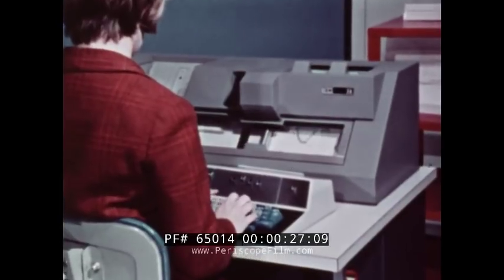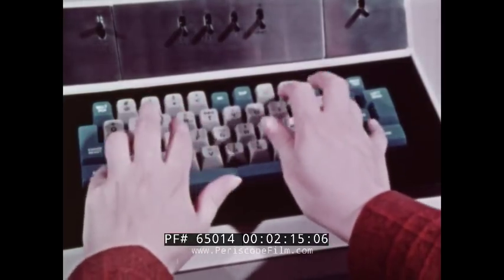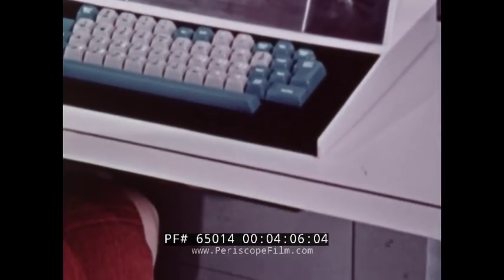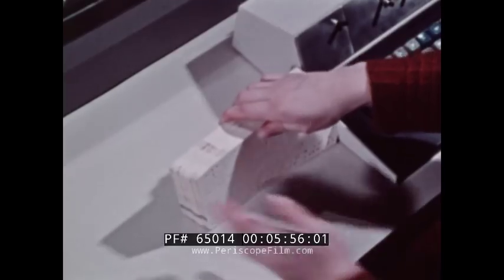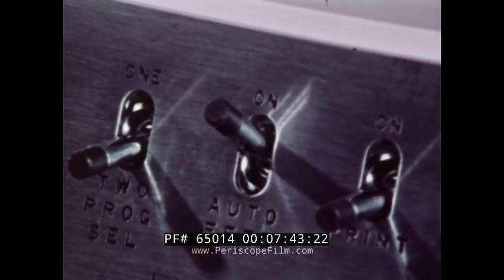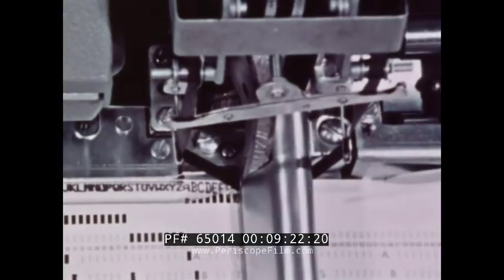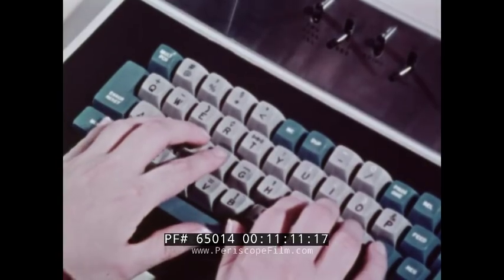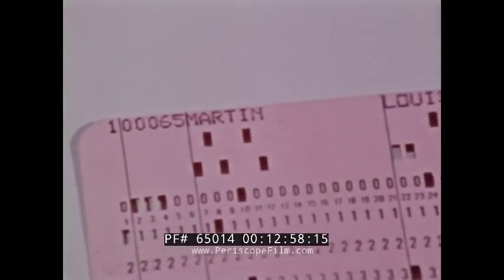PUNCH CARD COMPUTER DATA PROCESSING OVERVIEW IBM 029 KEY PUNCH MACHINE 65014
This late 1960s educational color film (#14-676) provides step-by-step operational instructions for the IBM 029 Key Punch machine, which was introduced in 1964. It is one of a seven-part series produced by Moreland-Latchford and distributed by Sterling Educational Films. The film covers the keyboard, card hopper and punching station, reading station and card stacker, manipulative parts, and punching the card. The camera moves in on a woman typing on an IBM 29 card (key) punch machine. (:23-:38). The keyboard is shown on the keypunch machine compared to an IBM typewriter keyboard. Certain keys, such as the numerical and alphabetical shift keys are shown up close. Her fingers type very quickly (:39-2:35). She takes a stack of cards out of the card hopper and new ones placed in. Depressing the feed key feeds them into the card bed. The cards are shown up close as they pass by in the bed (2:36-3:40). A simulation shows how the blades make the punches. The woman pulls out the chip box to show it is full of the tiny chads (3:42-4:17). The punched card moves to the reading station. Pressing the Dup button duplicates a column (4:19-5:32). The card next moves to the stacker. The woman pulls a stack of 500 finished cards out and fans each end (5:34-6:08). The Power On Power Off mainline switch is shown (6:16). More closeups of fingers typing and pressings buttons is shown. Pressing the release key ejects the card from the punching station and the next card becomes ready for punching using the feed key (6:50-7:40). She flips the automatic feed switch at the top of the keyboard and the cards are automatically fed by pressing the release button (7:42-8:10). Pressing the register key moves the card in the card bed from the on-deck position behind the card lever pressure finger and registers itself behind the punching station. The cards are shown moving across the card bed (8:12-9:00). Turning on the print switch causes the machine to print the characters that are punched along the top of the card (9:02-9:35). To pass over a column without punching holes, the space bar is used, shown on an IBM typewriter and the IBM 29 (9:37-9:55). Pressing the duplicating key can make complete duplicate cards (9:56-10:33). The steps to create a single card representing a particular college student is shown up-close on the keyboard and on the card (10:35-12:42). Turning on the clear switch clears the card through all stations and the final punched card is shown (12:43-13:06).

A punched card or punch card is a piece of stiff paper that can be used to contain digital data represented by the presence or absence of holes in predefined positions. Digital data can be for data processing applications or, in earlier examples, used to directly control automated machinery.

Punched cards were widely used through much of the 20th century in the data processing industry, where specialized and increasingly complex unit record machines, organized into semiautomatic data processing systems, used punched cards for data input, output, and storage. Many early digital computers used punched cards, often prepared using keypunch machines, as the primary medium for input of both computer programs and data.

While punched cards are now obsolete as a storage medium, as of 2012, some voting machines still use punched cards to record votes.

The IBM 29 card punch shown was announced on October 14, 1964, the newest version of a device first developed 74 years earlier. The punch and its companion, the IBM 59 card verifier, were used to record and check information in punched cards. The cards were then read and processed by a computer or an accounting machine. The IBM 29 remained in the product catalog until May 1984.